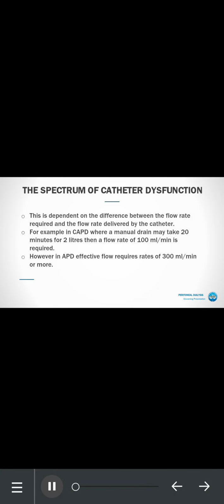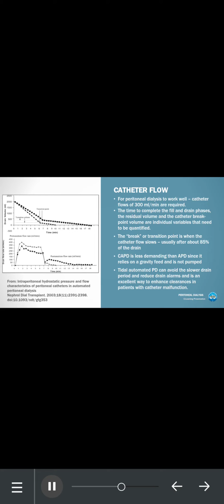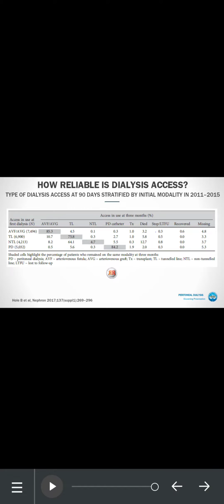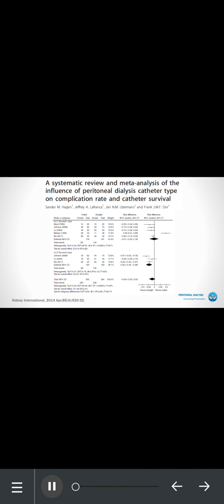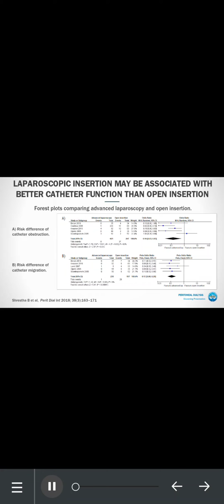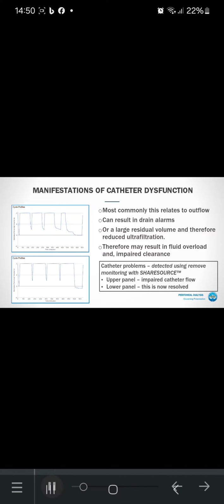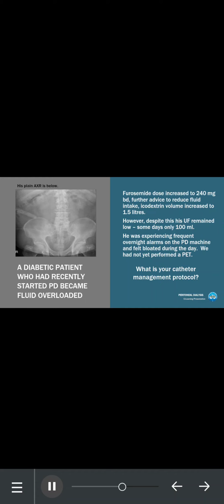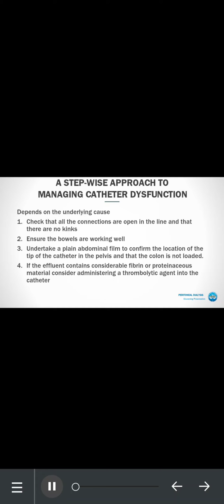4 tháng 4, 2025